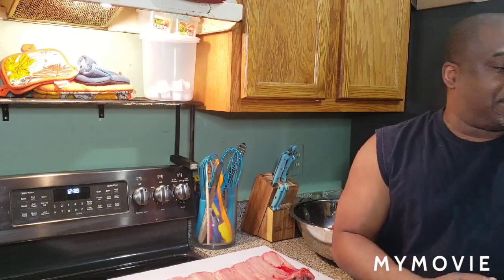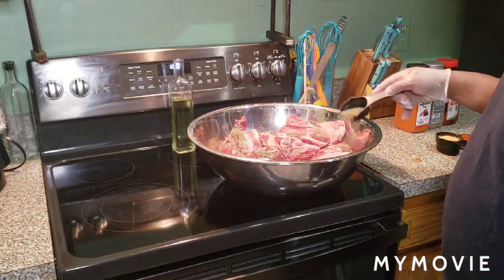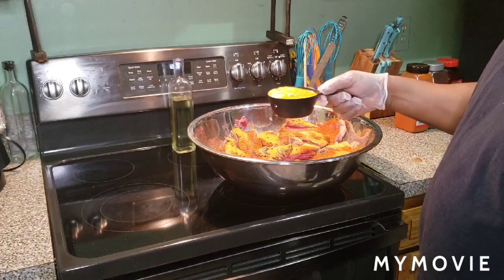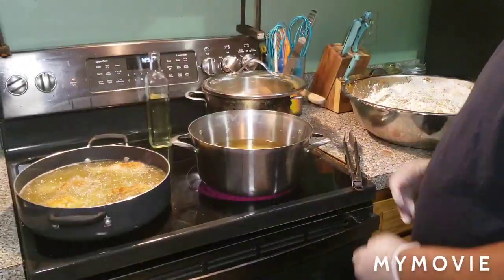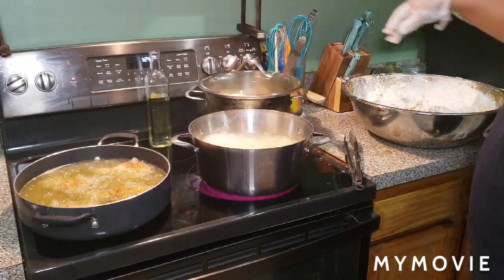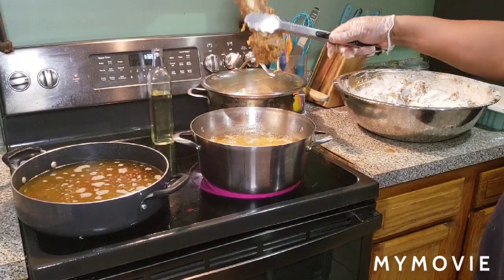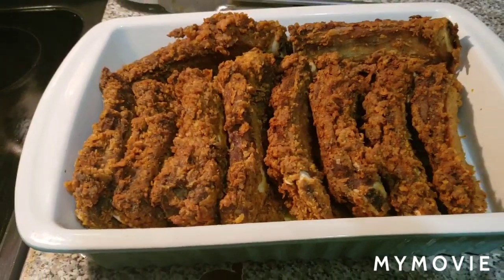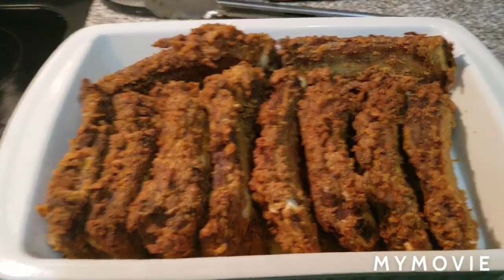FRIED BEEFRIBS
11lbsofcutupbeefribs 1cupoffrenchesmustard 1/4cupofgarlicpowder 1/4cupofcayennepepper 1/4cupofseasonsalt 1/4cupofblackpepper cook in vegetable oil each batch fry for 20 minutes